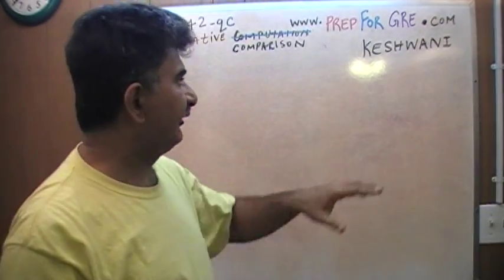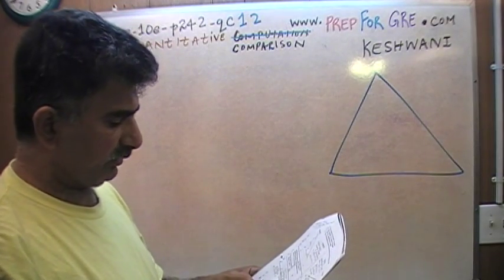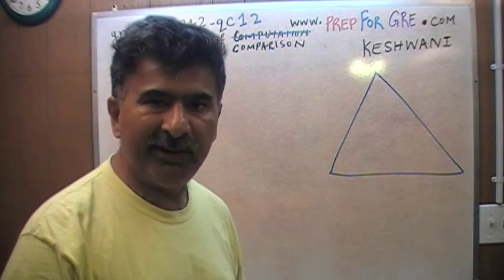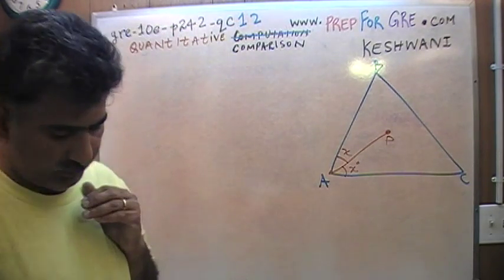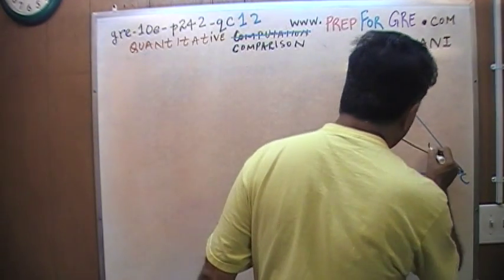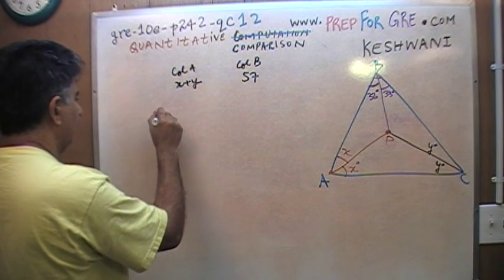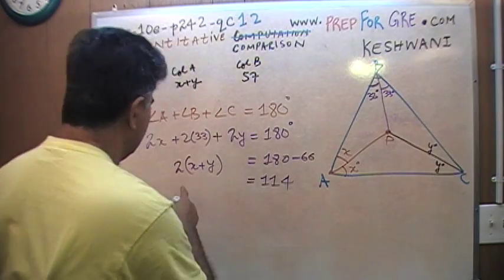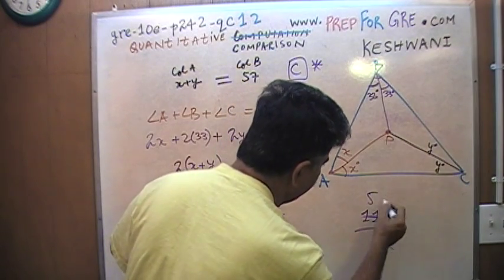GRE Math Day 69 p242 Quantitative Comparison - 10th Edition - KeshwaniPrep